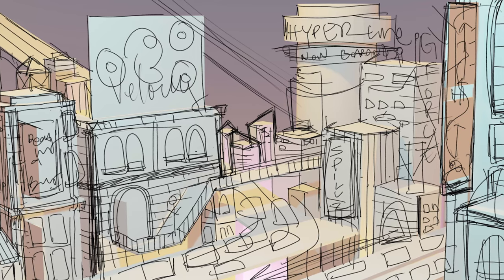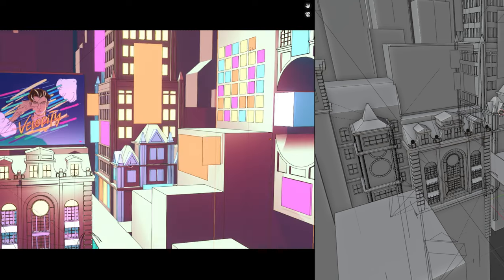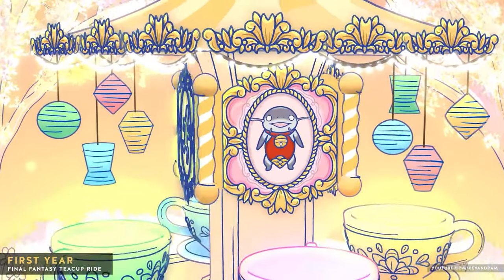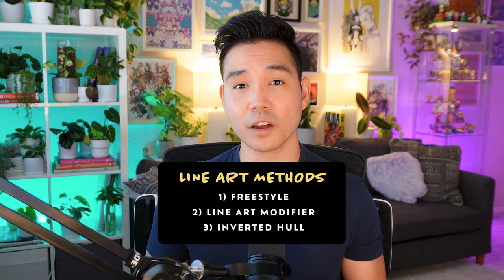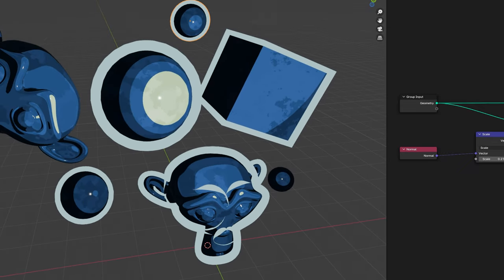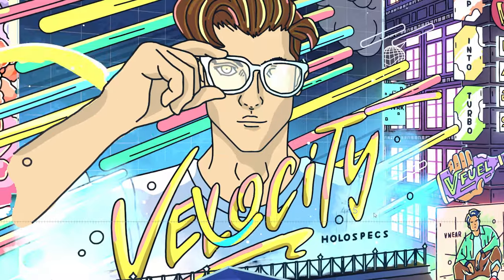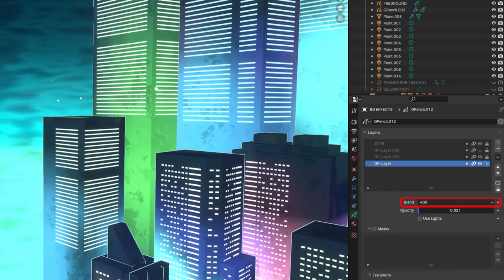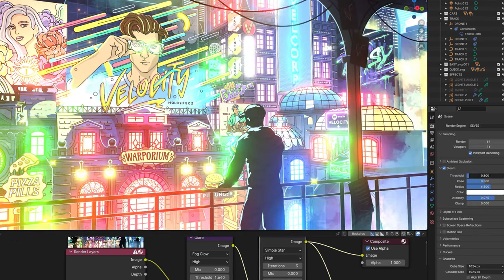How I Combine 2D & 3D in Blender Using Grease Pencil | Cyberpunk City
Hey Everyone! Here’s a new scene I created featuring a city centered on all things speed. I wanted to celebrate hitting 100K subscribers and thought creating a cyberpunk-inspired city would be fun to do. Thanks to everyone that continued to watch support. It was the first time in a long time that I created anything new and it was refreshing to make this. In this video, I’ll walk breakdown the process of creating this from start to finish.

◈ TIMESTAMPS ◈
00:00 - Intro
01:51 - Concept
02:53 - Story
03:30 - Process
04:59 - Shading
07:50 - Outlines
09:20 - Signage
10:51 - Environment
11:43 - Misc. Elements
12:47 - Wrap Up

◈ EQUIPMENT ◈
❚ Sony Alpha ZV-E10
❚ Key Light
❚ Ring Light
❚ Monitor Stand
❚ XP Pen Tablet Artist 13.3 Pro
❚ Microphone Shure MV7
❚ Mic Stand Rode PSA1
❚ Camera Holder Gooseneck Mount
❚ Desk Light